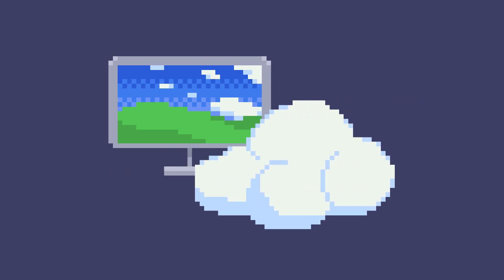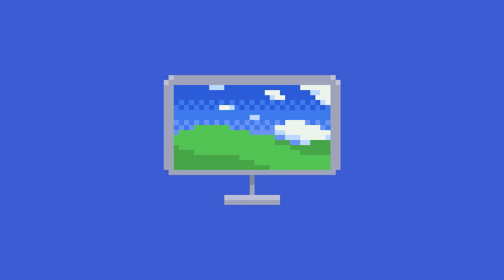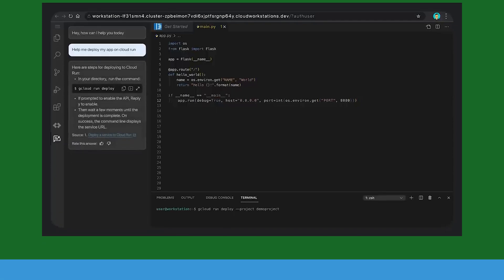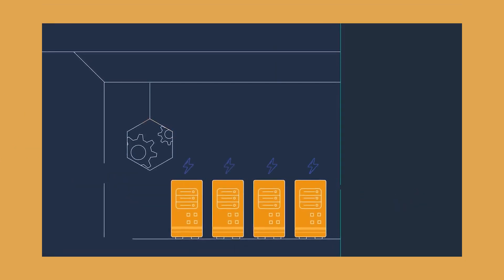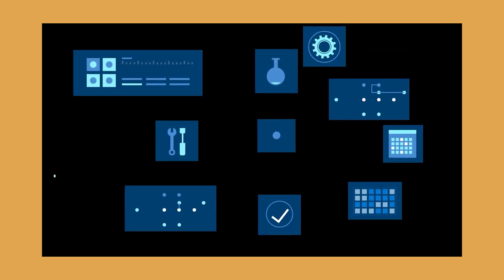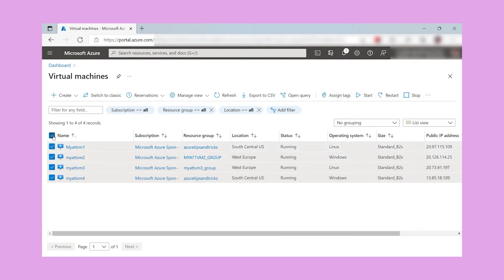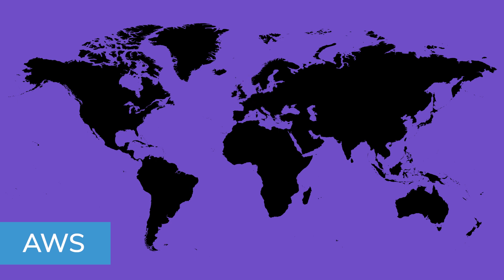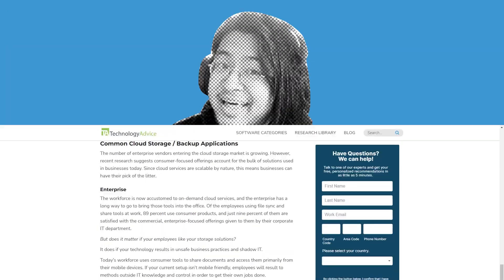Comparing the Leaders in Cloud Computing: AWS vs. Azure vs. Google Cloud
Take your cloud computing to the next level by exploring the strengths of the three leading providers: AWS, Azure, and Google Cloud Platform.

EDITOR'S NOTE: The corresponding article was originally published February 14, 2023 on Datamation. This information may be outdated depending on time of viewing.

Footage courtesy of AWS, Azure, and GCP.

➤ CHAPTERS
0:00 - Intro
0:53 - Pricing
1:23 - Portfolio
2:11 - Storage
3:20 - Networking
4:04 - Availability
5:08 - Visit our Website!

Written by: Cynthia Harvey
Hosted by: Kyle Heildebrand
Edited by: Kyle Heildebrand